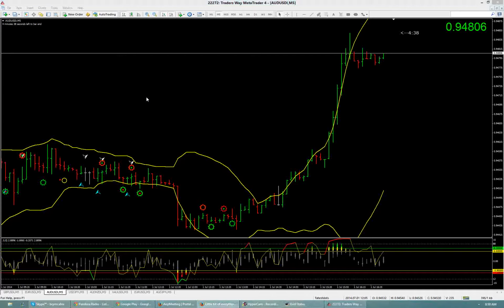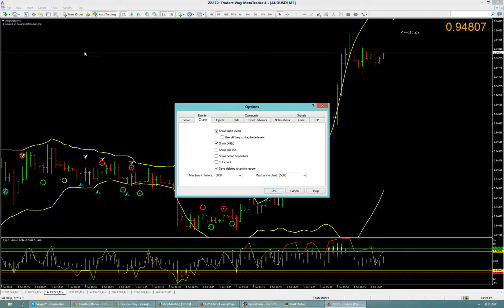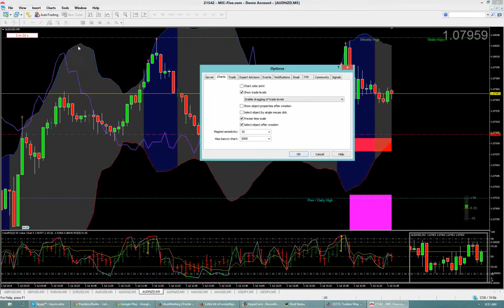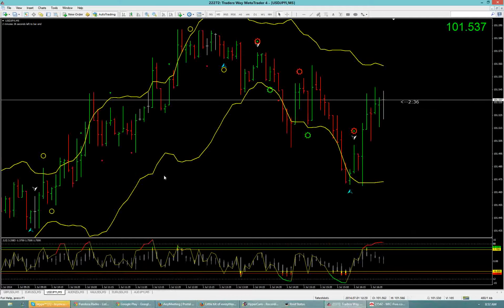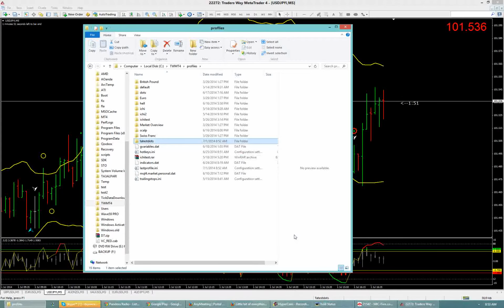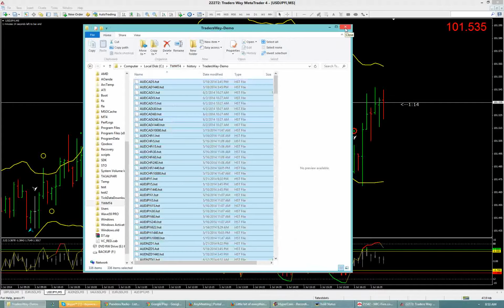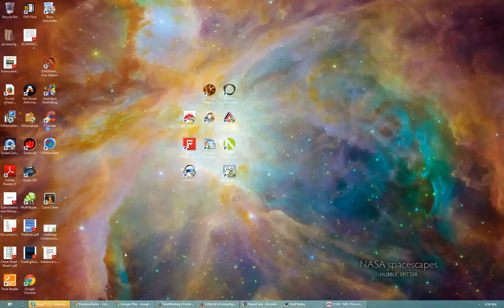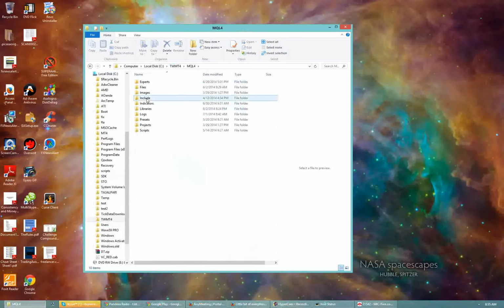MT4 / MT5 Clean Up